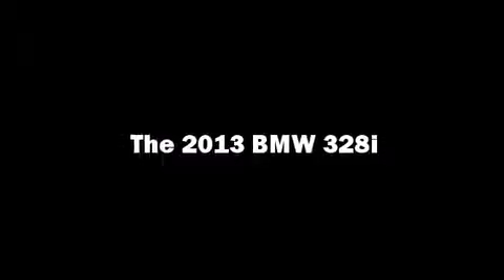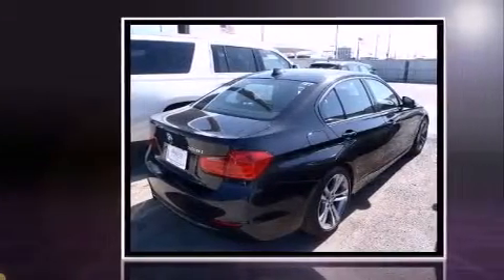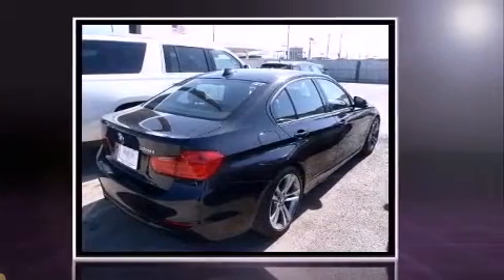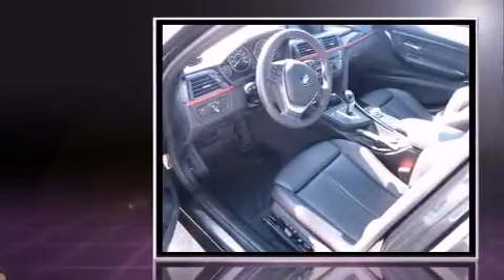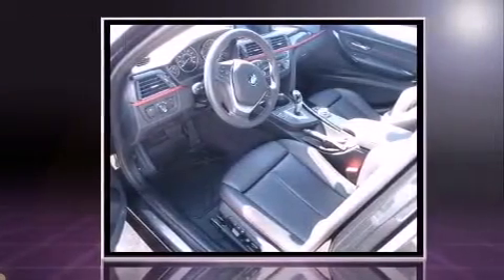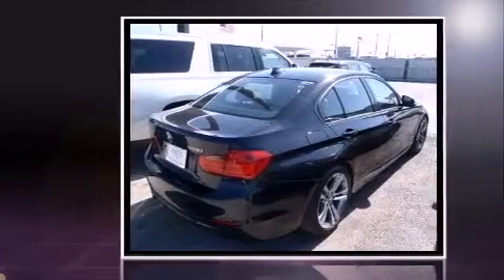2013 BMW 328i in Arlington, TX 76011-4344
1105 E. Lamar Blvd

Climb inside the 2013 BMW 328i. This 4 door, 5 passenger sedan has not yet reached the 20,000 mile mark! Under the hood you'll find a 4 cylinder engine with more than 200 horsepower, providing a smooth and predictable driving experience. Well tuned suspension and stability control deliver a spirited, yet composed, ride and drive Turbocharger technology provides forced air induction, enhancing performance while preserving fuel economy. BMW prioritized handling and performance with features such as: delay-off headlights, front and rear reading lights, 1-touch window functionality, an automatic dimming rear-view mirror, automatic dimming door mirrors, cruise control, and much more. Passenger security is always assured thanks to various safety features, such as: dual front impact airbags with occupant sensing airbag, head curtain airbags, traction control, brake assist, anti-whiplash front head restraints, ignition disabling, and 4 wheel disc brakes with ABS. You'll never lose visibility with rain sensing wipers, which activate automatically when the drops start to fall. You will have a pleasant shopping experience that is fun, informative, and never high pressured. Stop by our dealership or give us a call for more information.